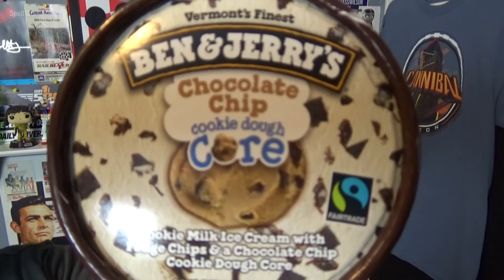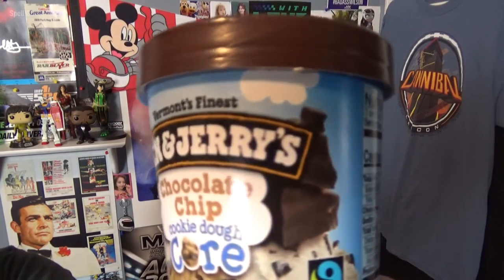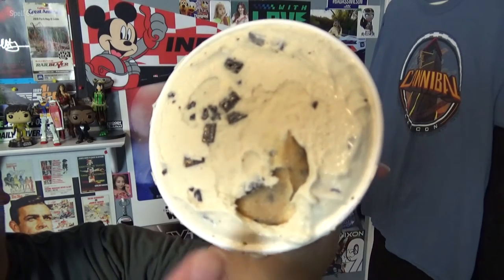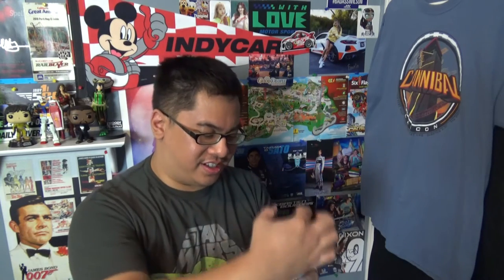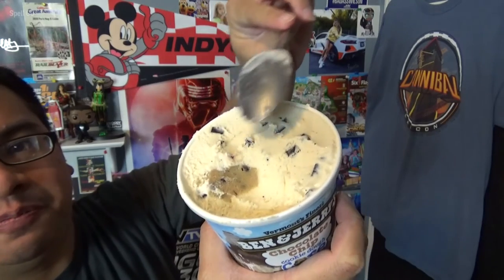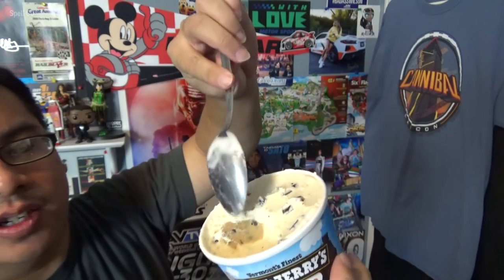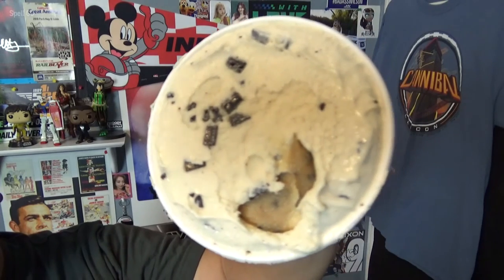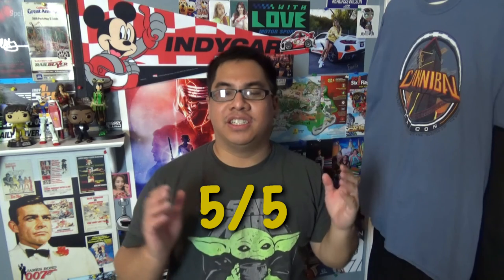Ben and Jerry's Chocolate Chip Cookie Dough Core Snack Review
In this episode, I review the Ben and Jerry's ice cream flavor, Chocolate Chip Cookie Dough Core.

Spell GO 2021
Episode 478